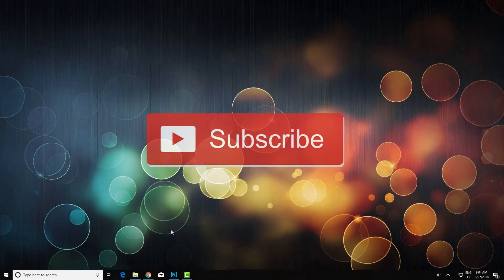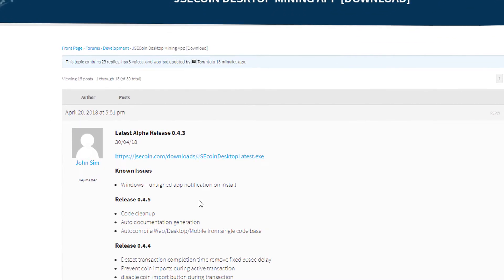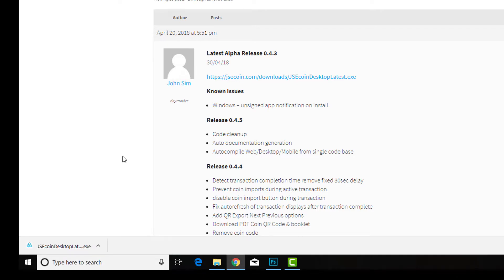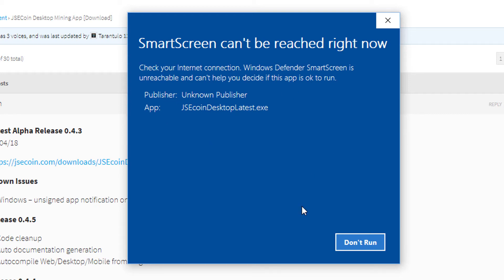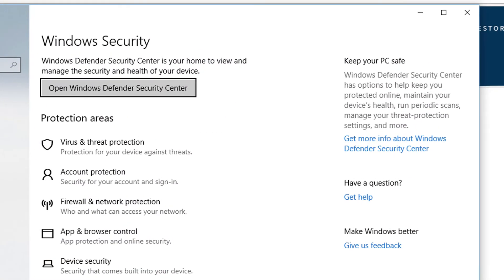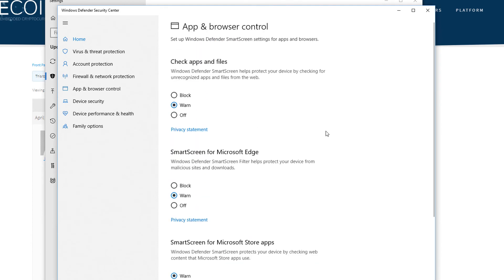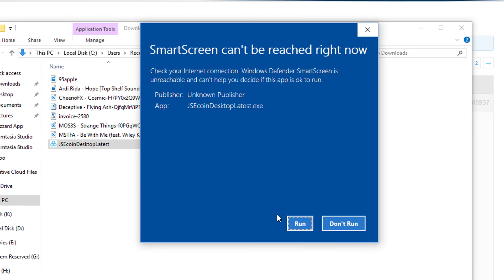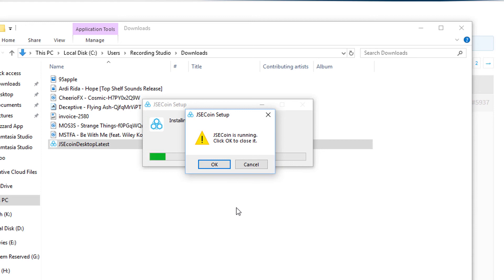How to enable Run Anyway - Windows Defender SmartScreen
If you liked the video. Since Youtube removed monetization... my BTC address 12XxqufNxMFpu23wgUw6KECCpMx5RGHYDs